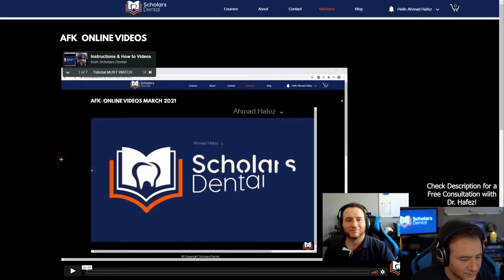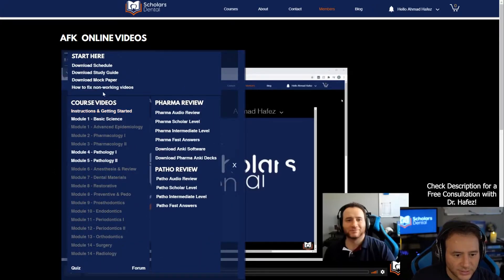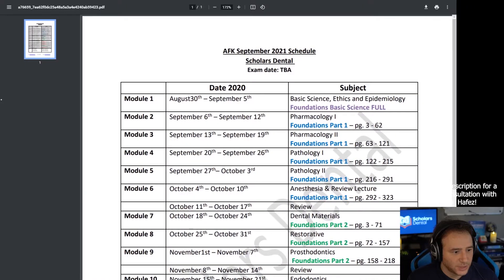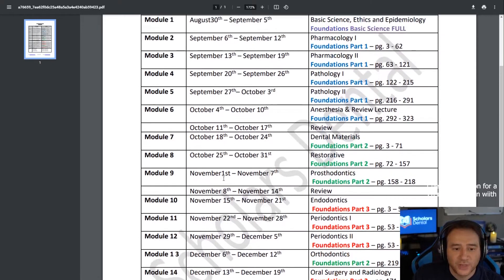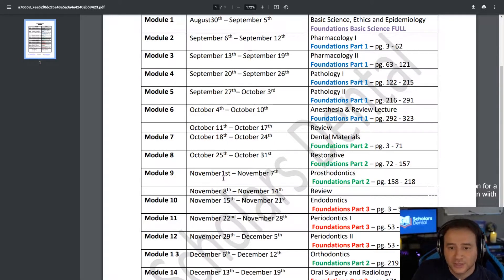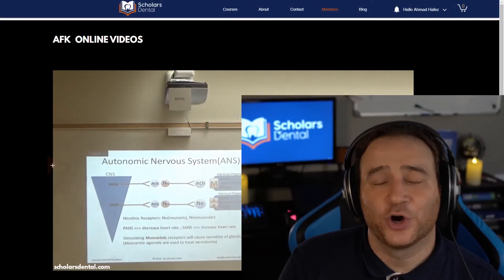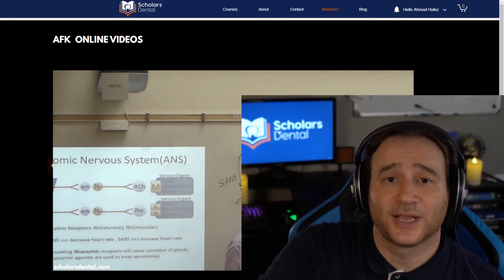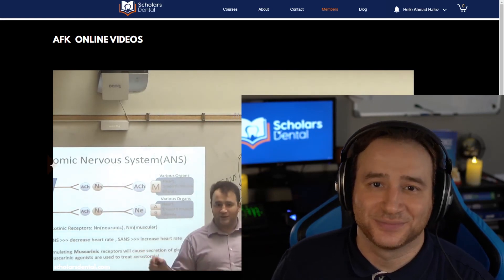Schedule & Study Guide | AFK Course Features | NDEB AFK Course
Today, Dr. Hafez Talks about our amazing Study Guide that helps students efficiently study for the AFK exam!